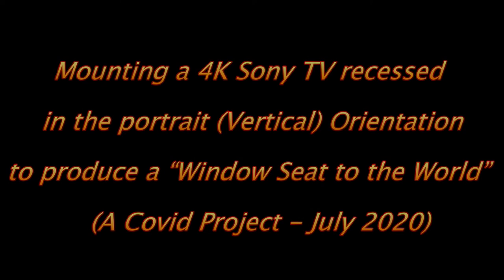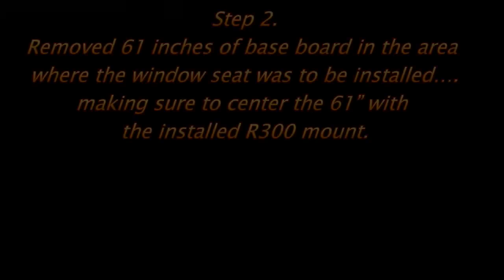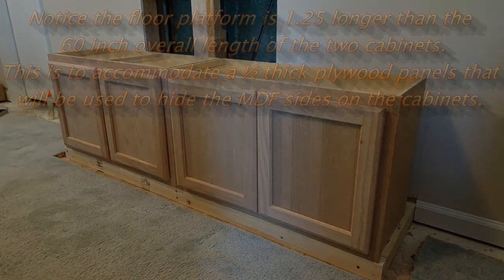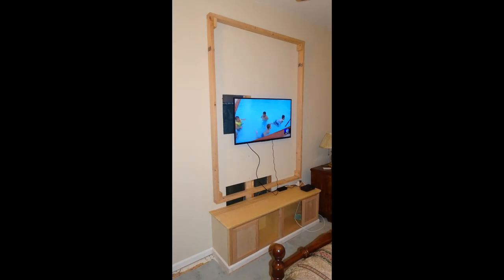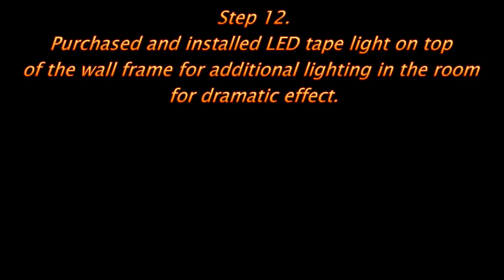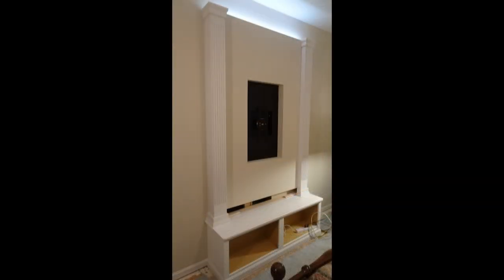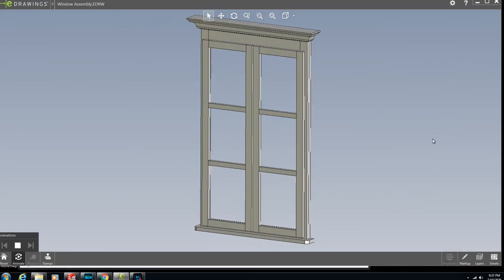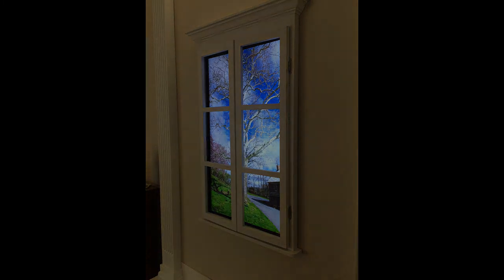Window Seat Project using recessed Sony XBR43 TV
This video shows steps used to create a "Window Seat" with a recessed television that can be rotated from the landscape (horizontal) to the portrait (vertical) orientation.